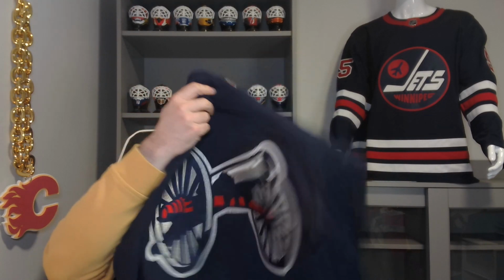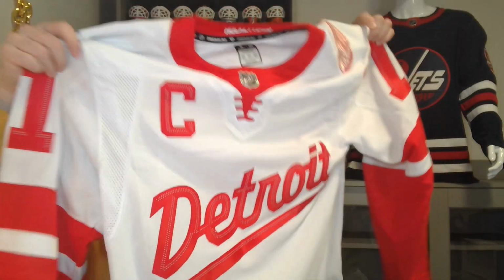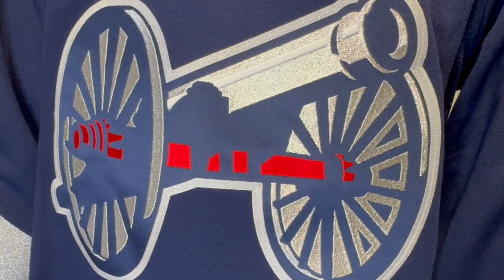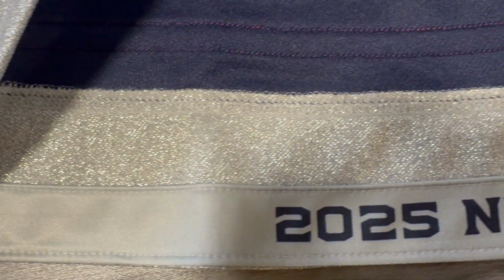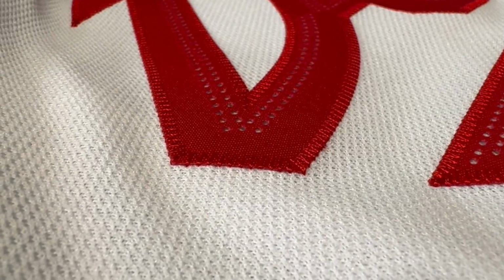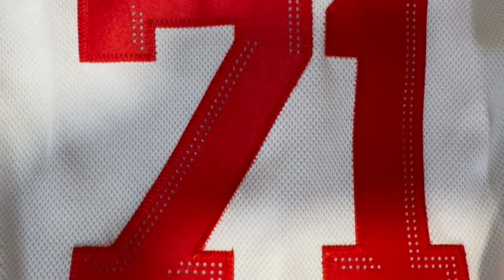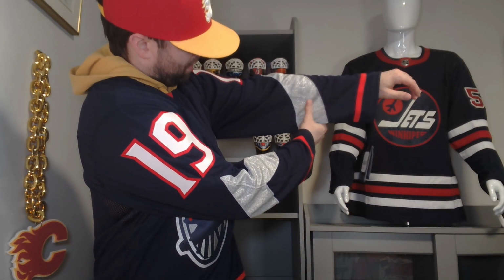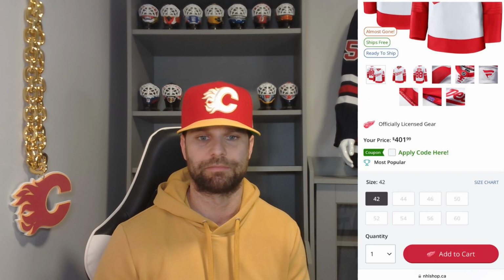2025 NHL Stadium Series Jersey Unboxings & Review!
Hey Hockey Sweater fans! Let's take a look at the newest Stadium Series jerseys for both Columbus and Detroit! We'll do a quick unboxing and then dive into some details.